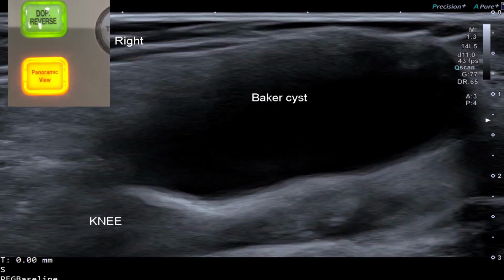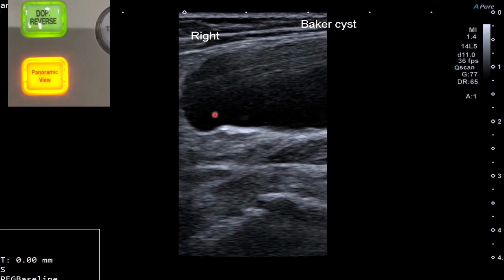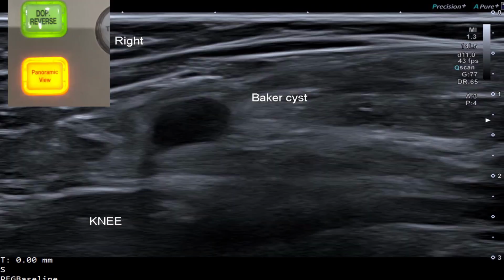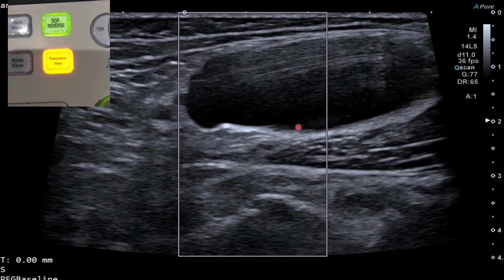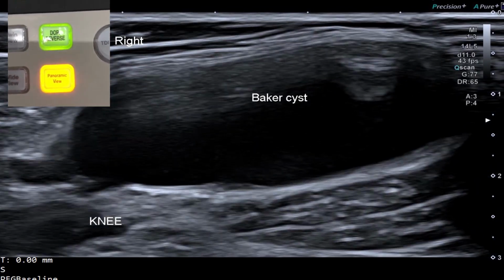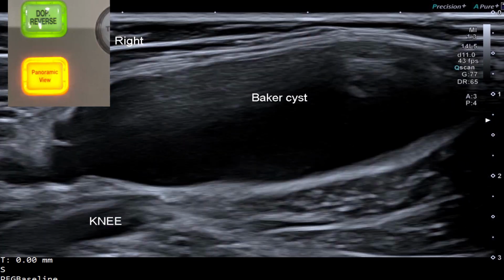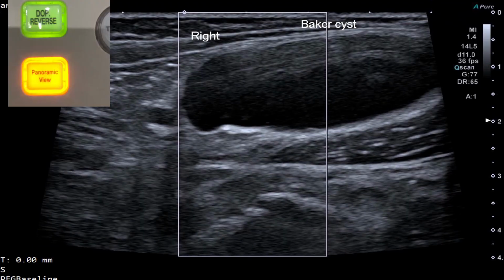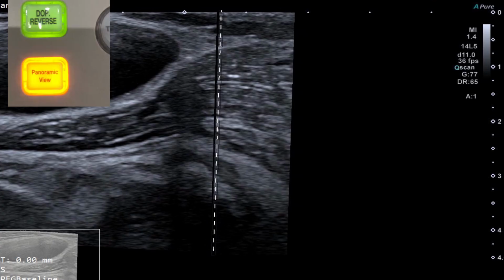Panoramic View: Visualizing Large Lesions Beyond the Standard Field of View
# Panoramic Ultrasound: Diagnosing Large Lesions Beyond the Field of View | Baker's Cyst Case

Can a large lesion be accurately assessed when it extends beyond the standard ultrasound field of view? In this video, you'll discover how the **Panoramic View (Extended Field of View)** feature allows sonographers to capture an entire lesion in one seamless image.

Using a real **Baker's cyst** case, you'll learn how panoramic imaging improves lesion visualization, measurement, documentation, and diagnostic confidence—especially when conventional ultrasound cannot display the full extent of the pathology.

## In this video, you'll learn:

✔️ What the Panoramic View button does
✔️ How panoramic ultrasound creates one continuous image
✔️ When to use panoramic imaging in clinical practice
✔️ Why it is ideal for large lesions extending beyond the field of view
✔️ How panoramic imaging improves measurement accuracy and reporting
✔️ Practical demonstration using a Baker's cyst

This video is ideal for:

* Sonographers
* Radiologists
* Ultrasound students
* Medical imaging professionals
* Musculoskeletal ultrasound practitioners

👍 If you found this video helpful:

* Leave your questions or experiences in the comments
* Share it with colleagues and fellow ultrasound professionals